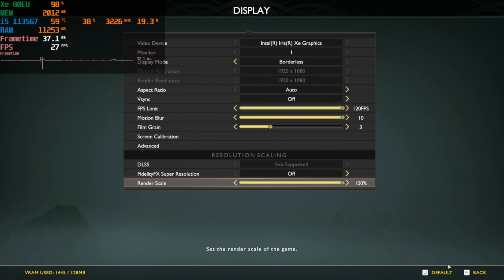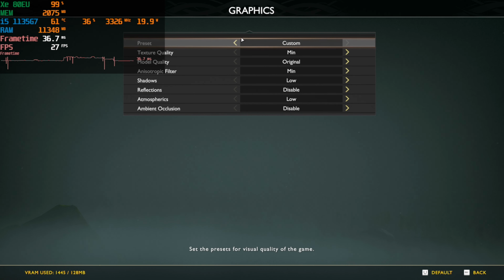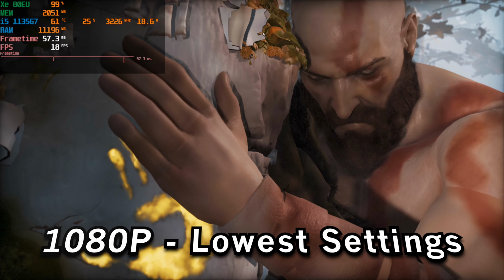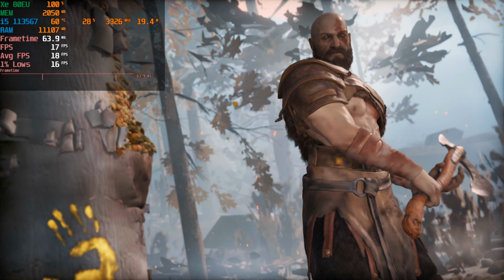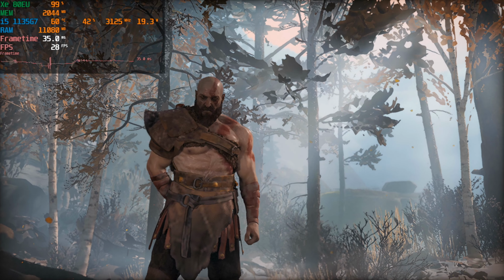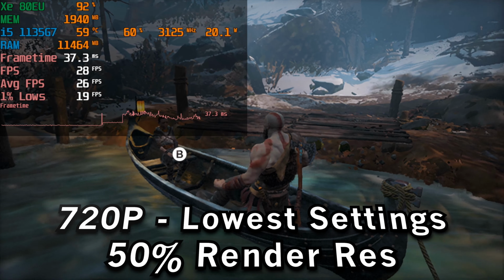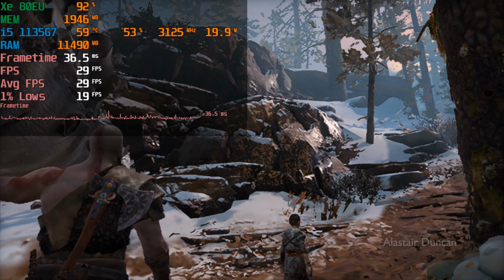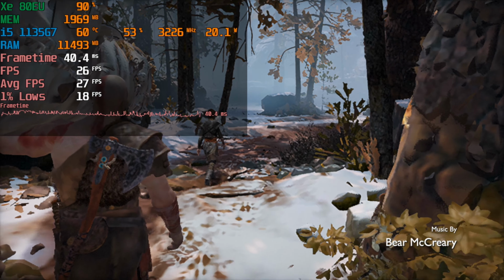God of War - 1135G7 Tiger Lake Xe Graphics Performance 1080P/720P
Recommended Laptop

Tested System Specs: CPU - 1135G7 - BIOS WATTAGE 30W, PL1 20W sustained

Tested System

Testing out God of War on the Intel i5 1135G7 Tiger Lake mobile CPU. The 80EU Iris Xe graphics does a terrible job at 1080P and a passable job at 720P with the lowest render scaling possible.